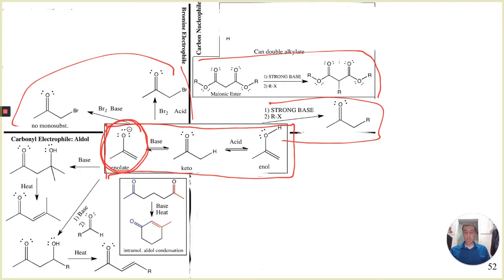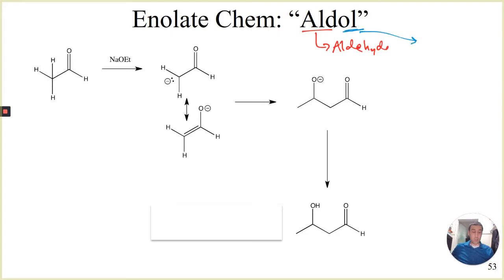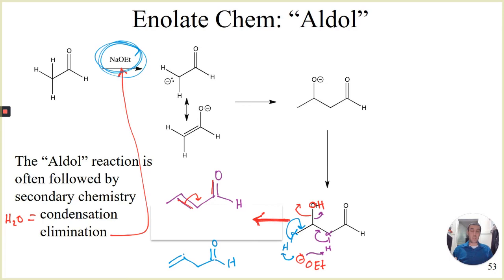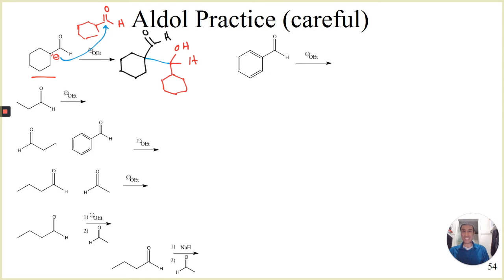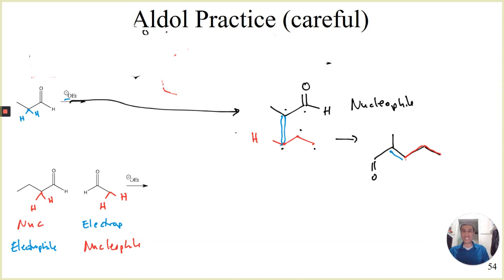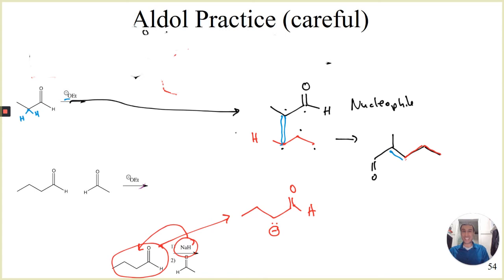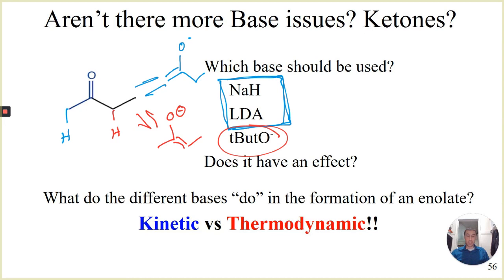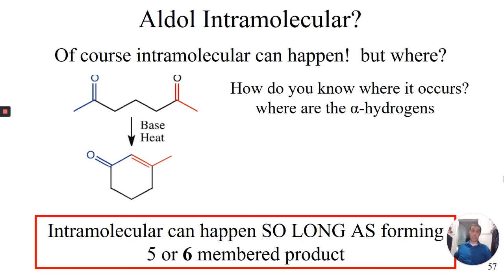U2 10 aldol CHM236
Aldol Basics and “Ketol” possibles (application of the enolate)